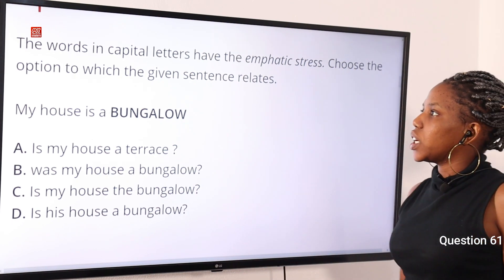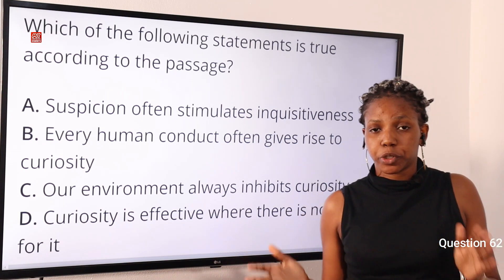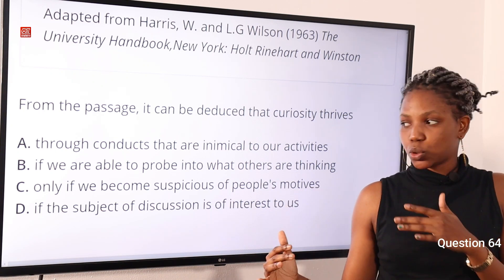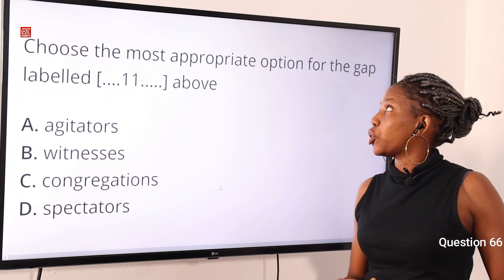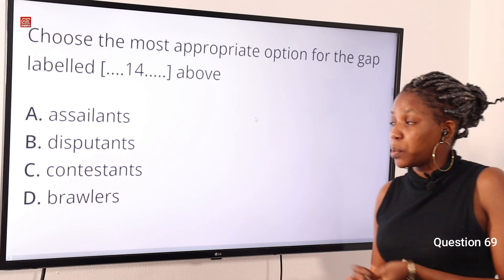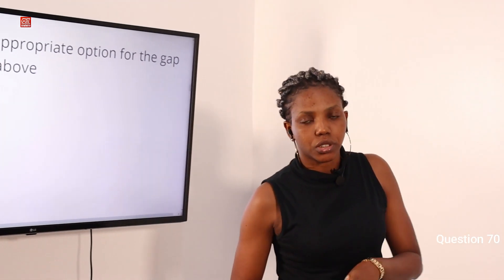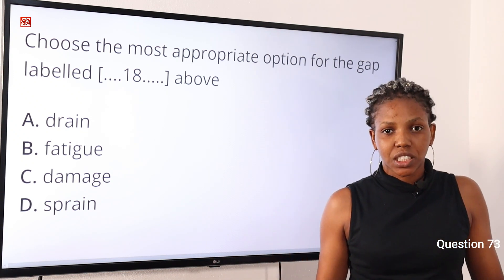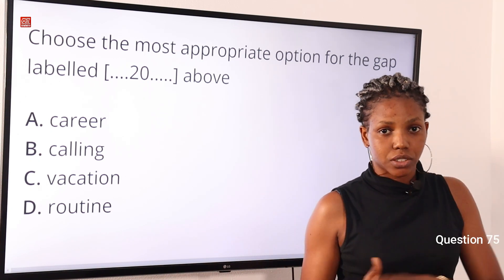JAMB CBT English 2016 Past Questions 61 - 75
Watch this video showing detailed explanations and solutions to the 2016 JAMB CBT Use of English Language Past Questions, specifically from questions 61 to 75.

To see where we're sourcing the questions in this video, which will enable you to follow this video tutorial, and to also get a list of all the questions and passages for JAMB English for 2016, see this link;

PASSAGES IN THE VIDEO;

1. Curiosity is as clear and definite as any of our urges.

2. Boxing is sometimes called "the noble art of self defence"...

OTHER 2016 ENGLISH QUESTIONS;

For other free videos of the other questions, complete with explanations and solutions, please follow their respective links below;

If you have issues with any academic questions, we have an army of solutions providers on the Myschool website. We will answer your question within minutes. Just post your Use of English problems at this link;

1. JAMB CBT Practice Mobile App;
2. JAMB CBT Practice Software;